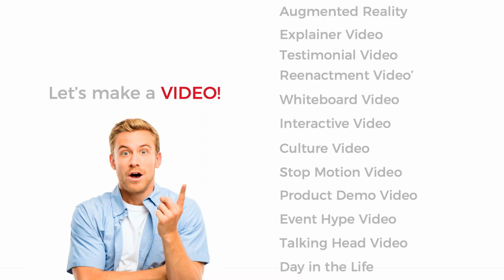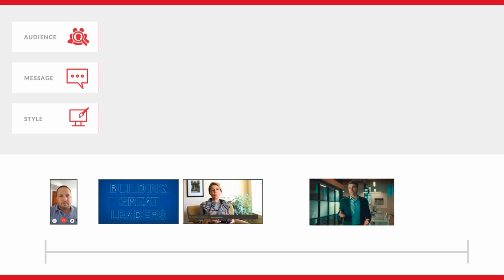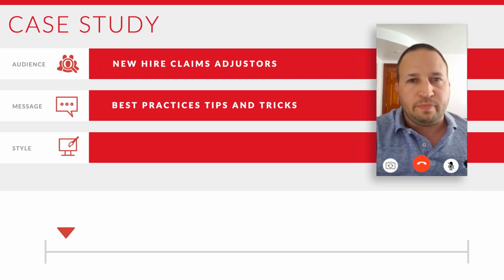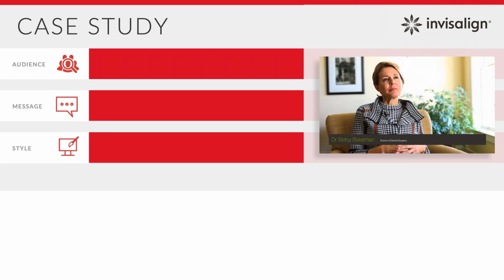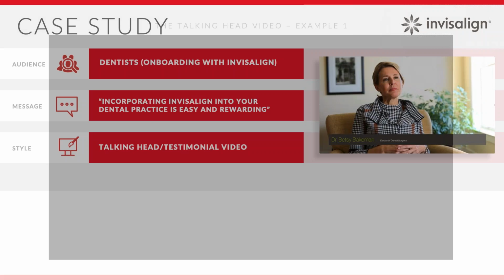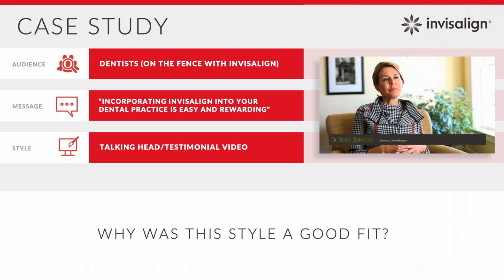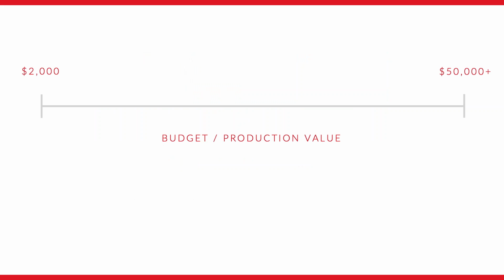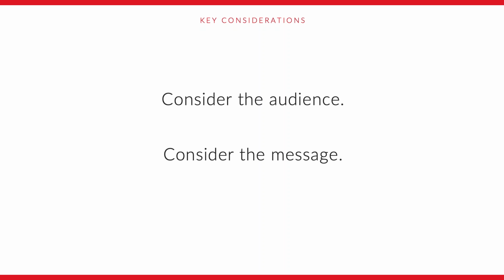Lights! Camera! Interaction! The Power and Possibilities of Video in Learning Solutions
The growing demand for video is exhilarating - it’s an indicator that organizations are grasping the value of blended learning. Now more than ever, we know that it’s not enough to focus on task-level proficiency; learning is optimized when learners are engaged at all levels: Head, Heart, and Hands. And, when it comes to engaging the Head and Heart, video is one of the best learning tools at our disposal.

Video production can often seem daunting. For those of you tasked with creating training programs, you might feel that it’s out of your wheelhouse. But, it might be more achievable than you think. If applied strategically, the ROI can be substantial. Our goal in this webinar is to add video to your team’s toolkit.

In this webinar, participants will learn:

- A number of stylistic approaches and how to pick the right and approach for your learning problem.
- Price levers that can impact production cost.
- How video impacts learning to spark some creative video ideas for you to bring back to your L&D team.